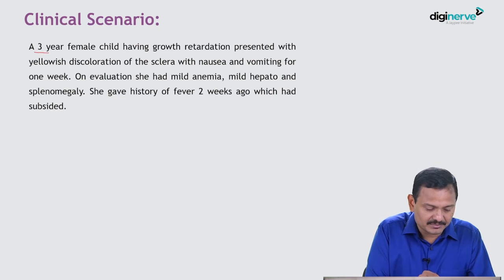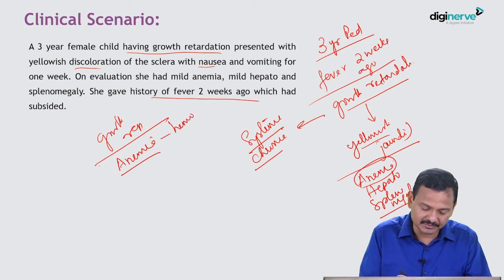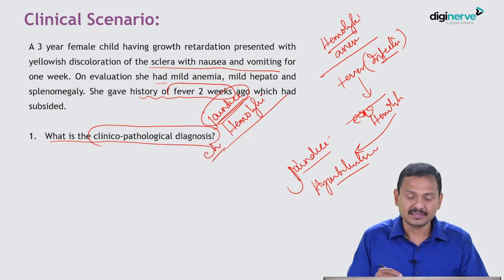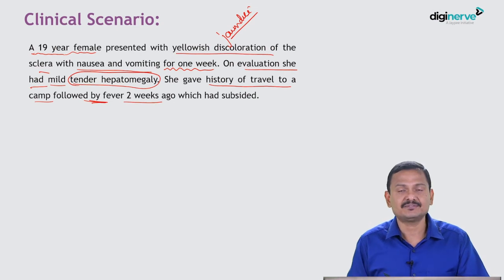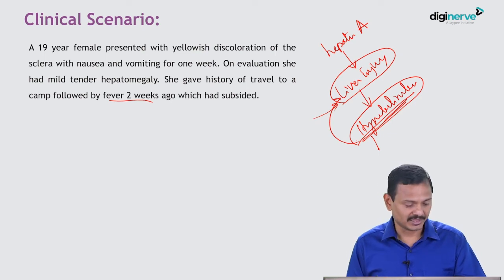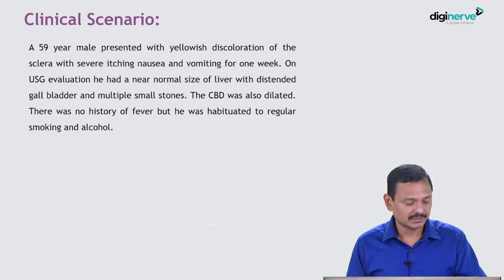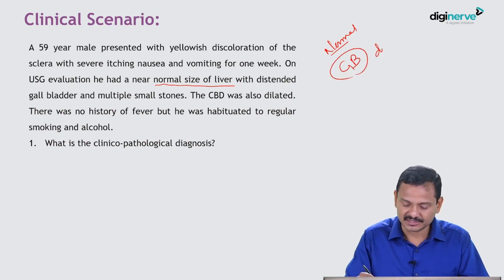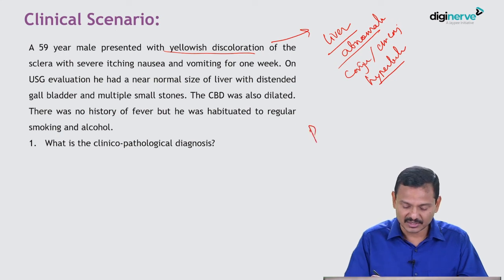Bilirubin Metabolism & Cholestatic Disorders - Dr. Debasis Gochhait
Learning Outcomes:

1. Bilirubin Metabolism
2. Pathological process of liver
3. What leads to Cholestatic Disorders?"

Faculty:

Dr. Debasis Gochhait
MD, DNB
Additional Professor, Department of Pathology, JIPMER, Puducherry

Get conceptual clarity with Pathology for UnderGrads course. It discusses general, systemic and clinical pathology with practicals as per New CBME Curriculum and NEET Exam.